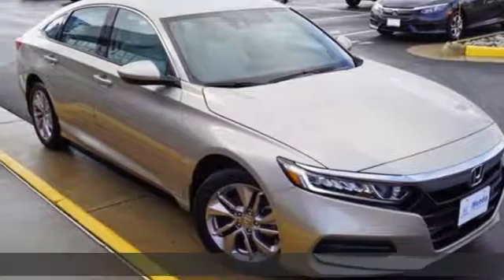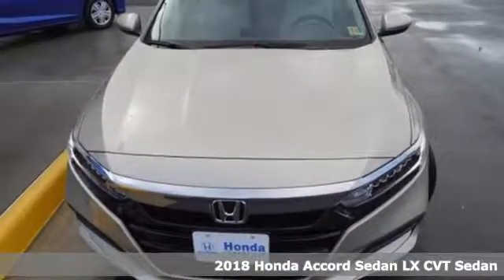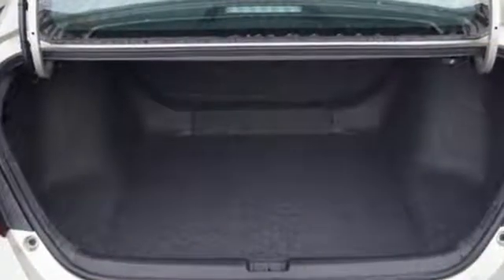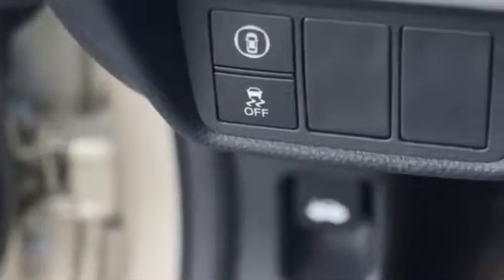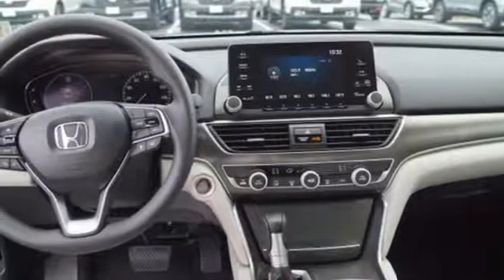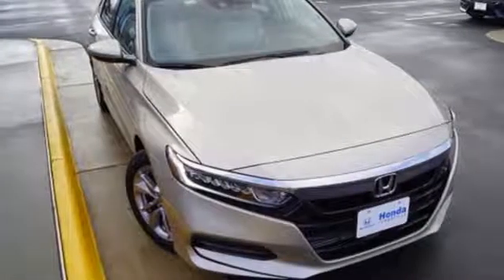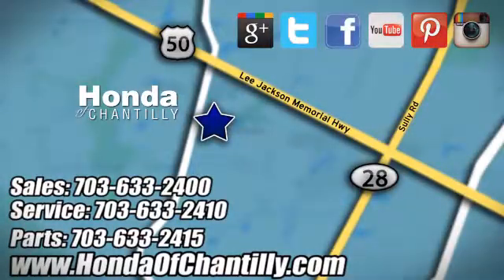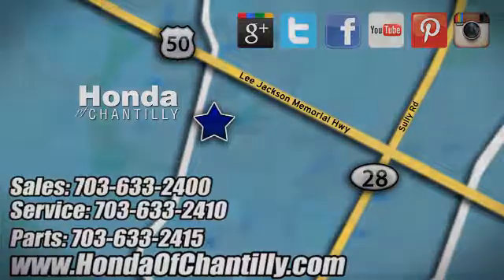New 2018 Honda Accord 1.5T Washington DC MD Chantilly, DC HCJA231502 - SOLD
Year: 2018
Make: Honda
Model: Accord 1.5T
Trim: LX
Engine: 1.5T I4 DOHC 16V Turbocharged VTEC
Transmission: CVT
Color: Beige
Interior: Ivory
Stock #: HCJA231502
VIN: 1HGCV1F12JA231502
Champagne Frost Pearl 2018 Honda Accord 1.5T LX FWD CVT 1.5T I4 DOHC 16V Turbocharged VTEC ABS brakes, Active Cruise Control, Electronic Stability Control, Front dual zone A/C, Illuminated entry, Low tire pressure warning, Remote keyless entry, Traction control.brbr30/38 City/Highway MPGbrbrbrAll prices exclude taxes, title, license, and dealer processing fee of $699.00. Published price subject to change without notice to correct errors or omissions or in the event of inventory fluctuations. All features not on all vehicles. Vehicles shown are for illustration purposes only. MPG is based on 2017 EPA mileage ratings. Use for comparison purposes only. Your actual mileage will vary, depending on how you drive and maintain your vehicle, driving conditions, battery pack age/condition (hybrid only), and other factors.

Address:
4175 Stonecroft Boulevard